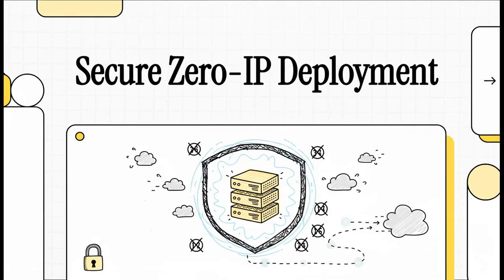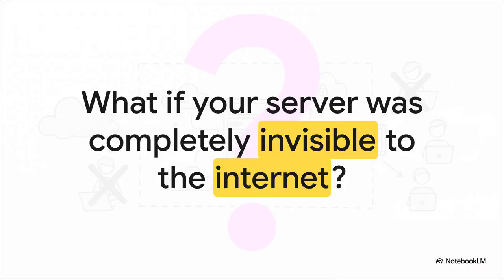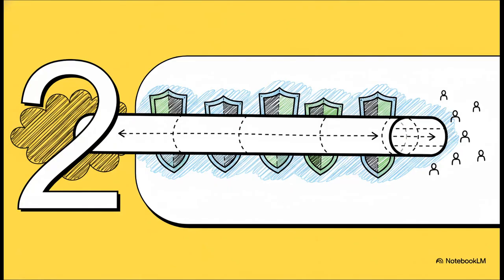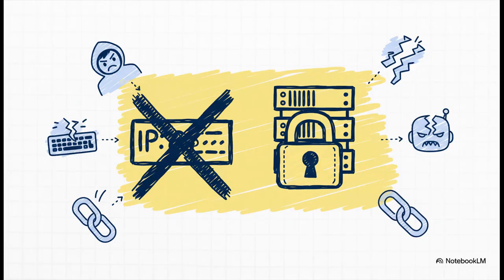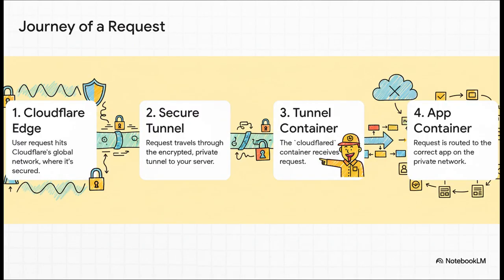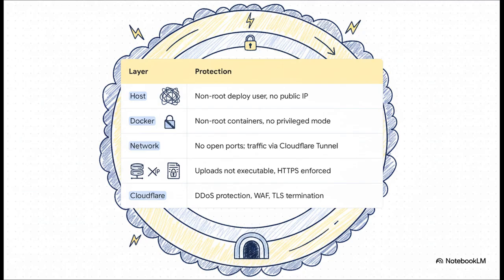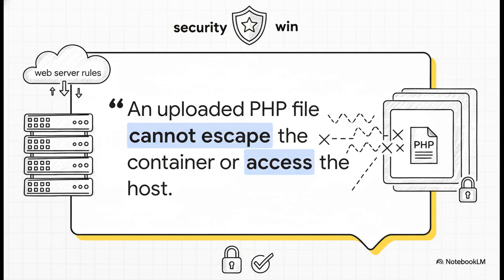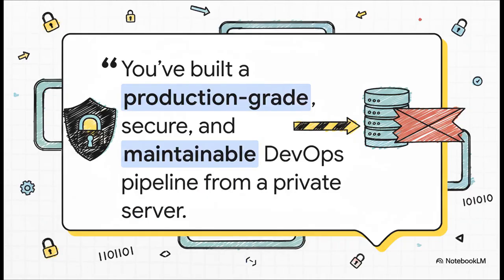Secure Zero IP Deployment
Learn how to build a production-grade, secure, and maintainable DevOps pipeline for your web application—all running from a private server with no public IP exposure.
This in-depth tutorial walks you through deploying a CodeIgniter 3 (PHP 8.2) application securely using Docker and Cloudflare Tunnel. We containerize all services—the main application, persistent MySQL database, and phpMyAdmin—ensuring the entire stack is robust and repeatable.
What you will learn:
• Zero Open Ports: Implement a security architecture where all traffic is routed exclusively through Cloudflare Tunnel.
• Secure Access: Achieve HTTPS for both the application (e.g., and database management tool (e.g., via Cloudflare.
• Isolation and Persistence: Use Docker Compose with named volumes for persistent data (app uploads, logs, MySQL data) while ensuring containers run non-root and without privileged access.
• Advanced Hardening: Set up crucial security measures, including blocking PHP execution in file upload directories, implementing real client IP detection using CF-Connecting-IP, and eliminating the risk of container escape by avoiding Docker socket mounting.
• Networking: Deploy the Cloudflare Tunnel using the official image, configuring ingress rules to use Docker service names instead of localhost.
By the end of this guide, you will have successfully deployed a mission-critical application on an Ubuntu 24.04 host, guaranteeing isolation, high security, and auto-start capability upon server reboot.